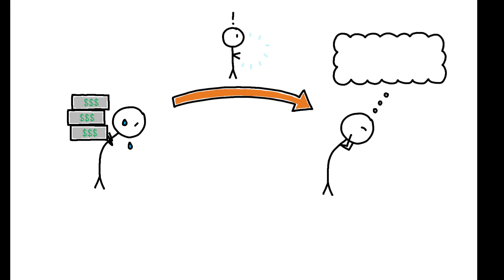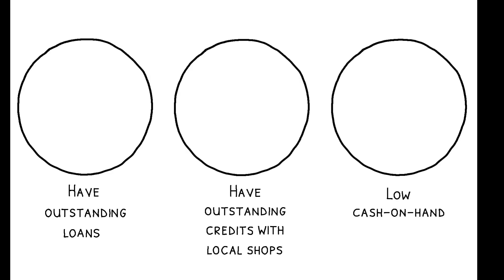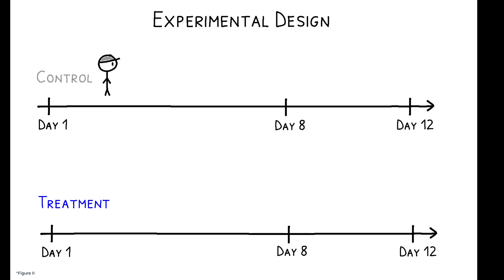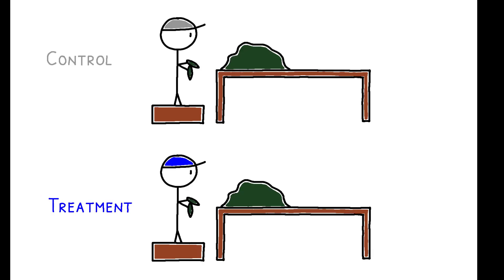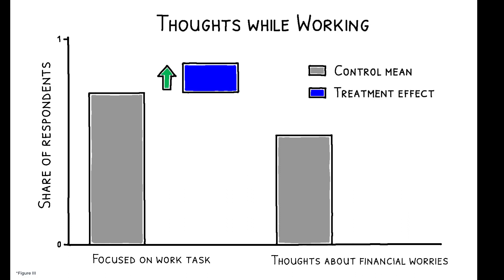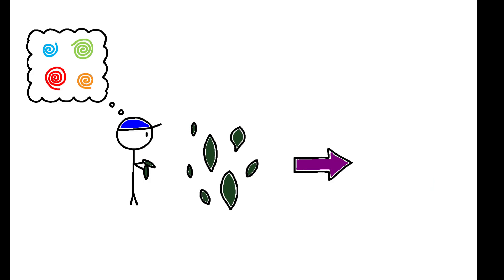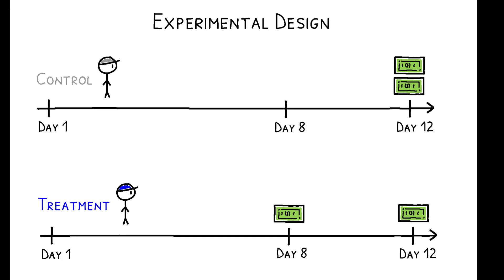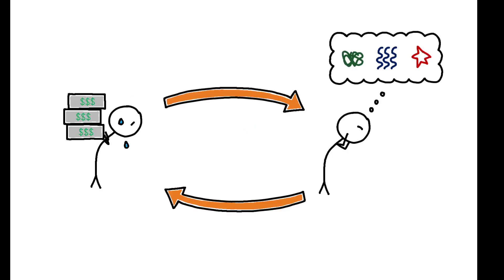Financial Strain and Worker Productivity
Supreet Kaur, Sendhil Mullainathan, Suanna Oh, Frank Schilbach. 2021. “Do Financial Concerns Make Workers Less Productive?” Working paper, downloaded December 2021.

Does alleviating a worker’s personal financial strain allow them to better focus at work and therefore be more productive?